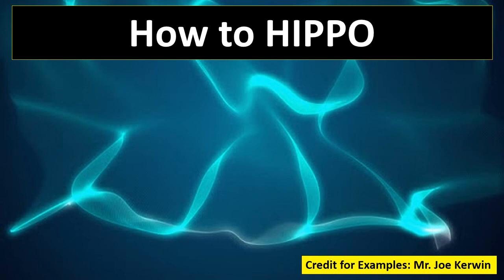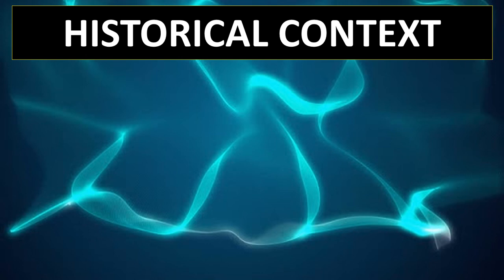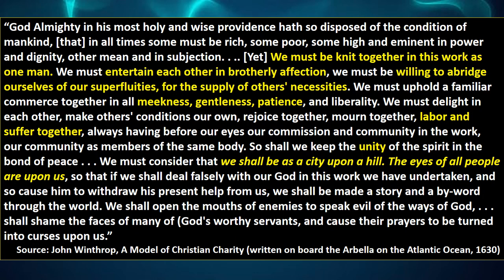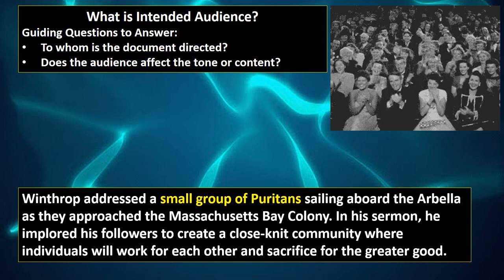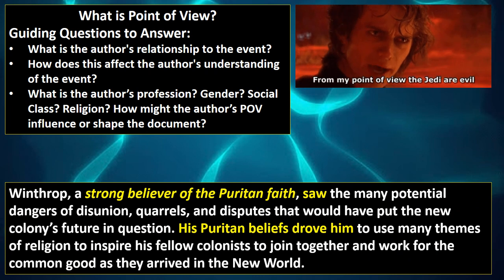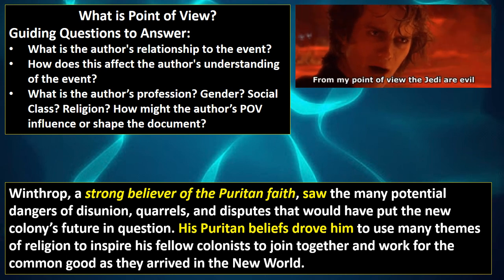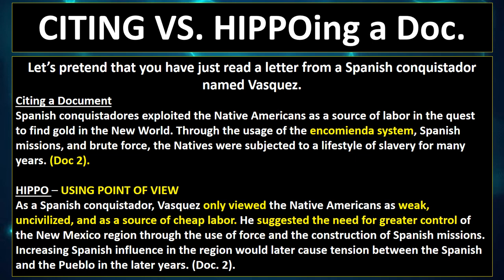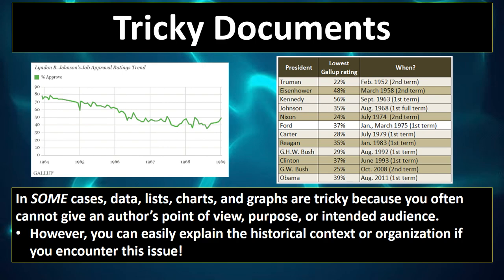How to HIPPO a Document